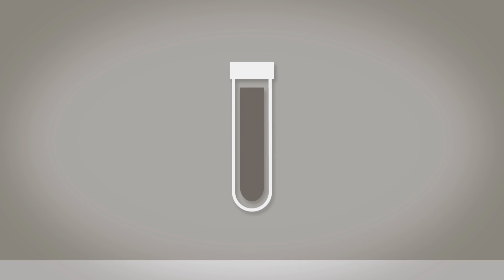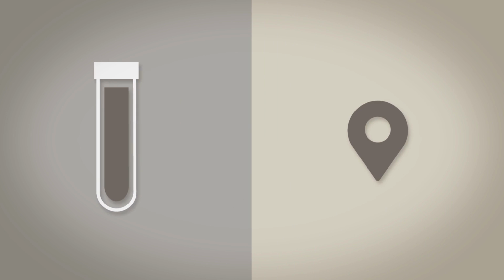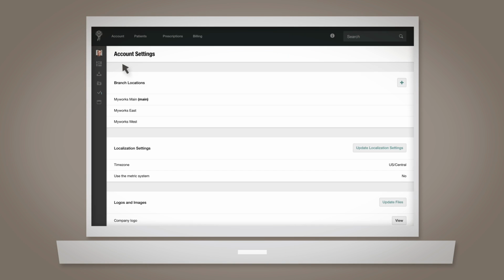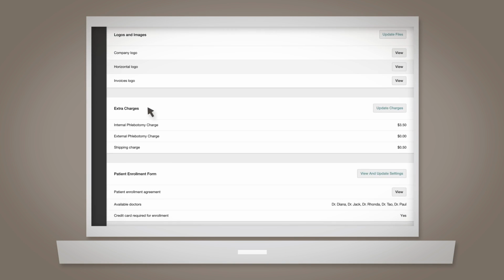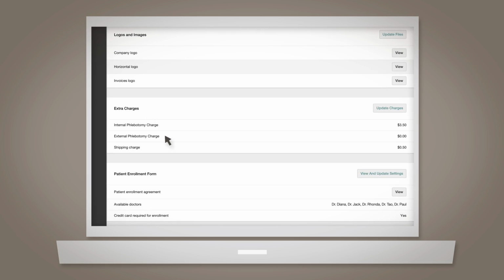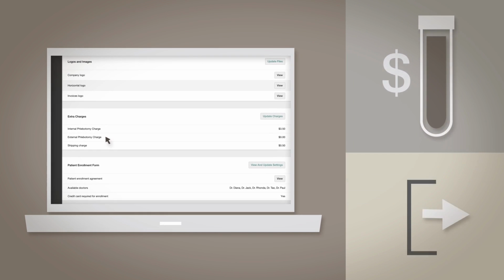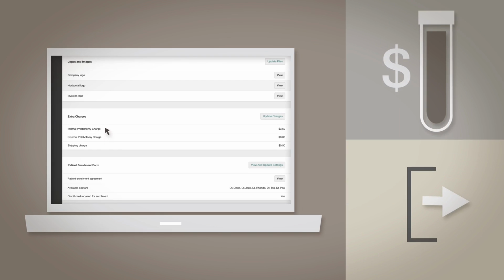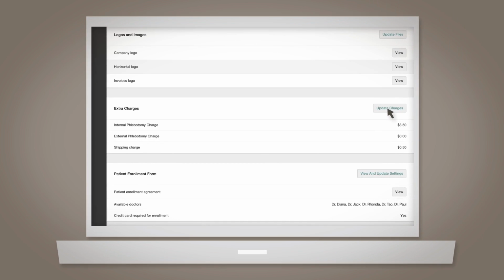Atlas.md EMR - Setting Internal and External Phlebotomy Charges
In this support video for Atlas.md, we'll show you how to set specific prices for both internal and external phlebotomy draws.